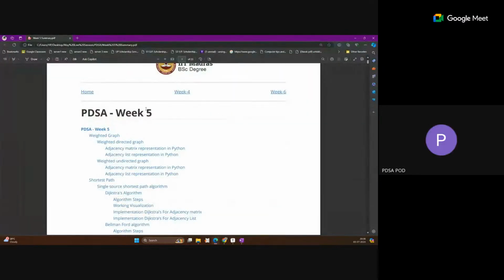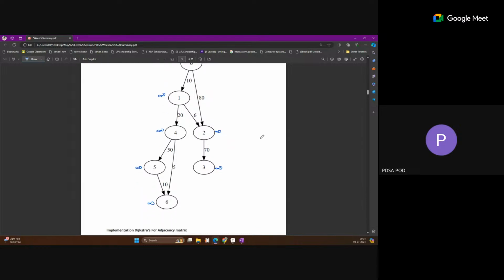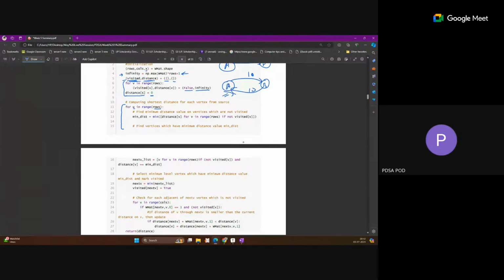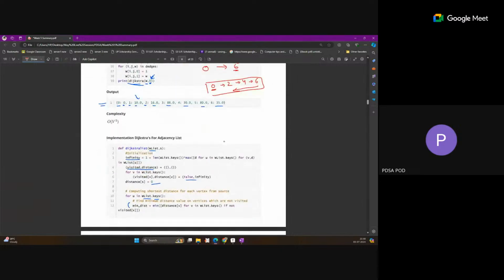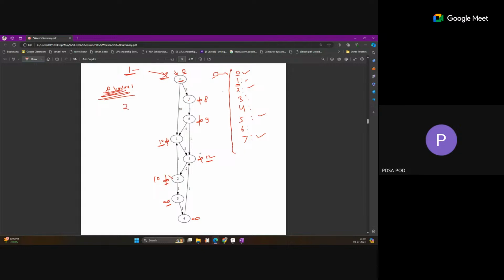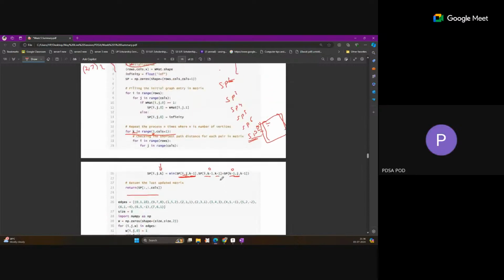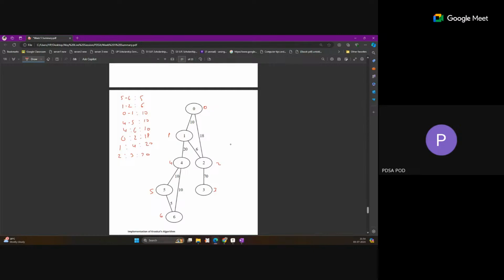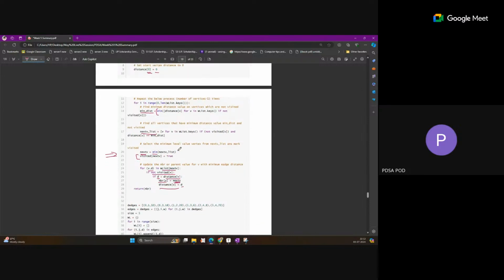Week-5 Open Session